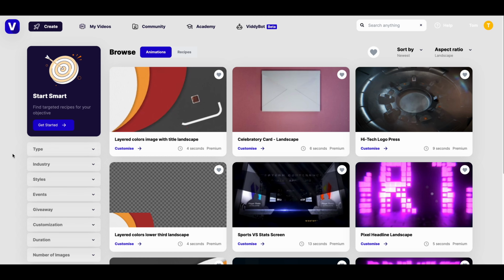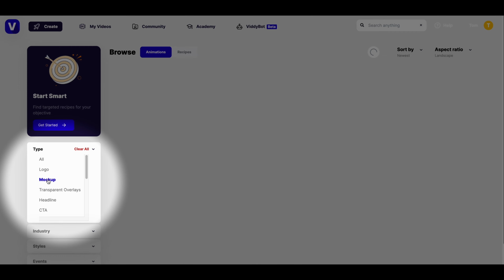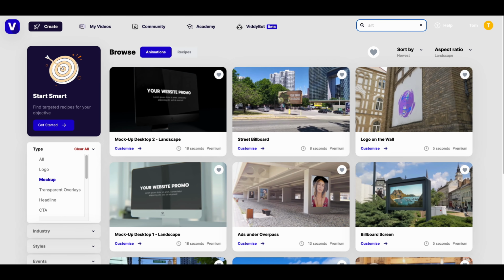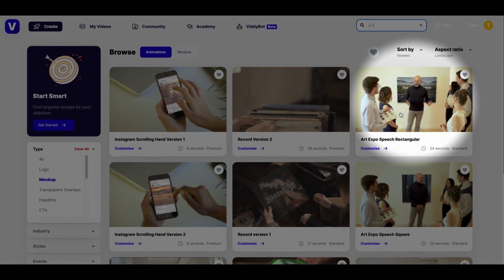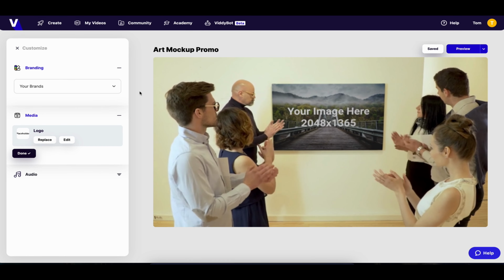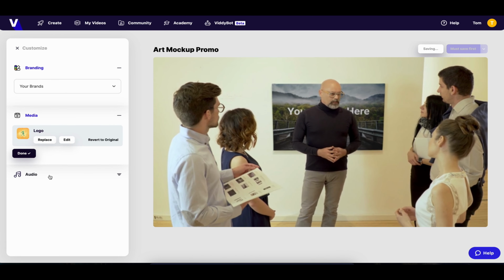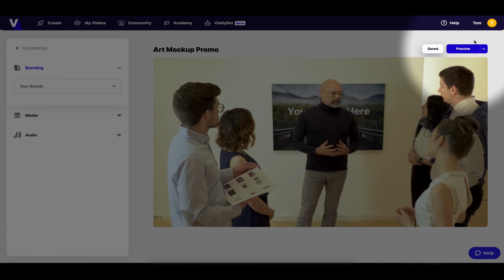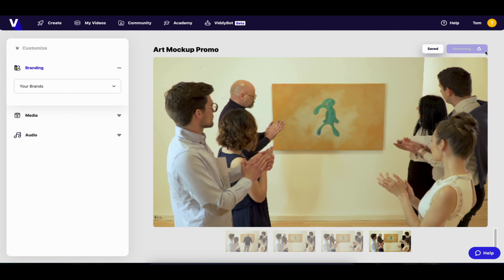The Best Wall Art Mockup Generator 2024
Are you an artist looking to showcase your artwork or photographs in a visually compelling way? Look no further! In this video, we introduce you to the Viddyoze platform, where you can create stunning wall art mockup videos effortlessly. Whether you want to promote your latest gallery exhibition or highlight your photography, Viddyoze offers a wide range of customizable templates to bring your art to life in video format. Follow along as we guide you through selecting and customizing the perfect mockup for your art. Let's elevate your art promotion to the next level.

🕒 Timestamps:

[00:00] Introduction to Wall Art Mockup Videos
[00:13] Finding the Perfect Mockup Template on Viddyoze
[00:44] Customizing Your Wall Art Mockup
[00:50] Uploading and Adjusting Your Artwork
[01:00] Selecting Music for Your Video
[01:08] Previewing and Rendering Your Mockup
[01:20] Downloading Your Customized Mockup Video
[01:34] Conclusion and Invitation to Try Viddyoze

🧠 What You'll Learn:

How to navigate Viddyoze to find wall art mockup templates.
Step-by-step instructions for customizing your template with your artwork.
Tips for choosing the right music to complement your art video.
How to render and download your video for promotional use.